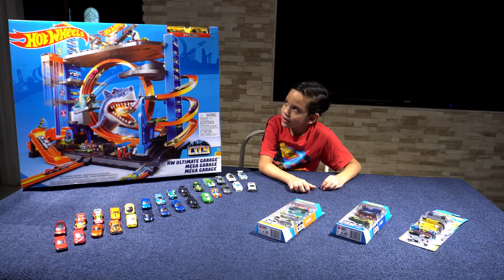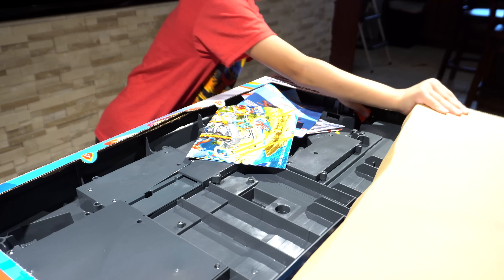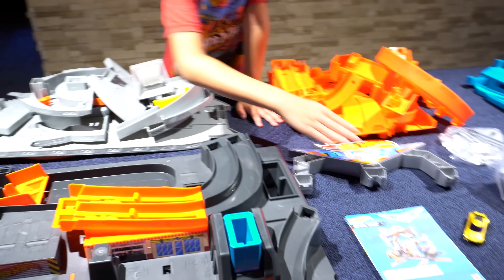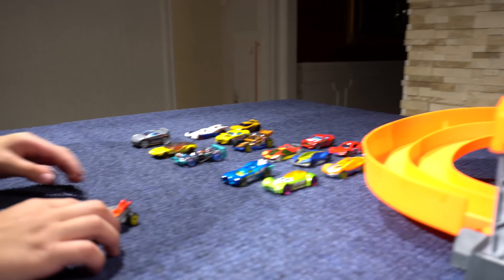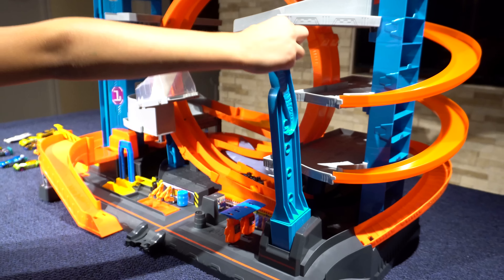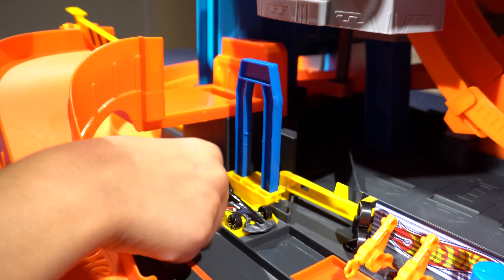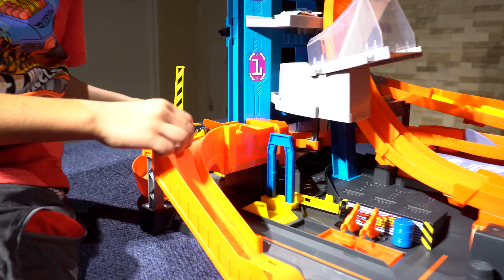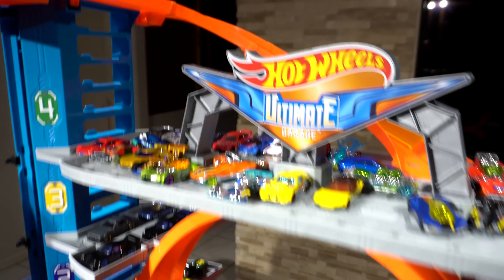New Hot Wheels Ultimate Garage Shark Playset | Hot Wheels City 4K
Hot wheels most recent release off their famous ultimate garage play set. This is City track so went ahead and picked up two 5 pack City packs to play along with my old hot wheels. Like always thanks for the support really appreciate it.